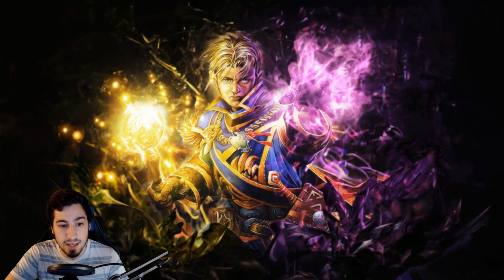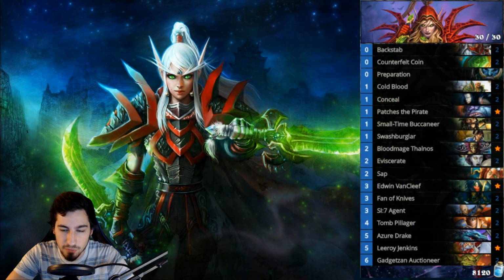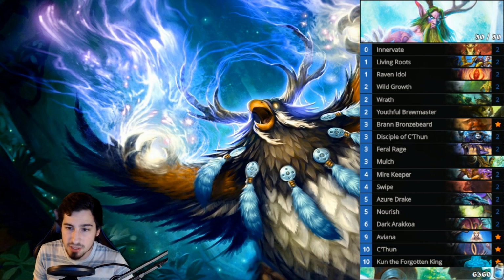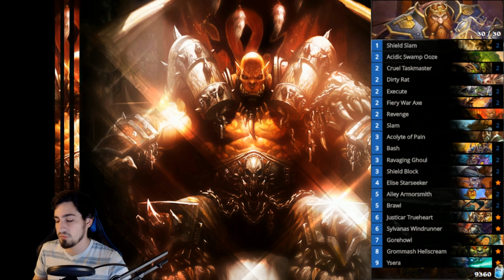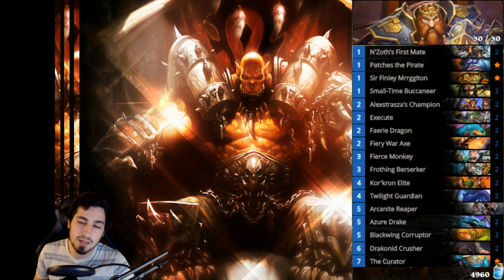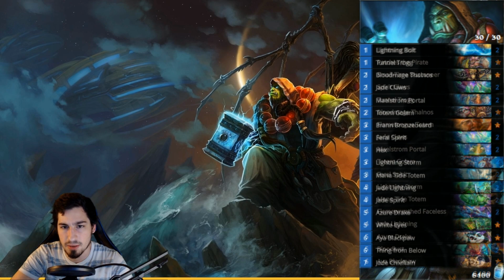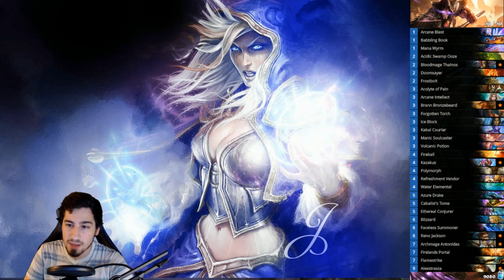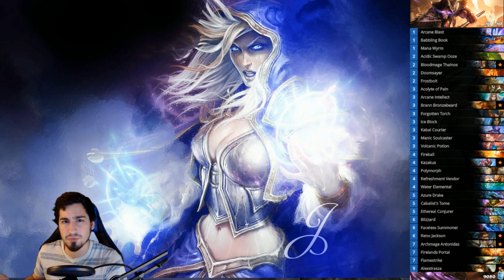Hearthstone: Most Popular Decks (Jan 2017) - The Monthly Meta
1:14 Reno Priest
2:52 Dragon Priest
5:15 Miracle Rogue (Pirates)
7:56 Avianna Combo (Kun C'Thun)
10:42 Jade Druid
12:38 Control Warrior
14:37 Pirate Warrior (Minion Heavy) Both Pirate decks have their pro's and con's please watch both!
16:22 Pirate Warrior (Spell Heavy)
17:10 Dragon Pirate Tempo Warrior
18:52 Aggro Shaman
21:33 Mid-Range Shaman
22:52 Renolock
25:53 Reno Mage